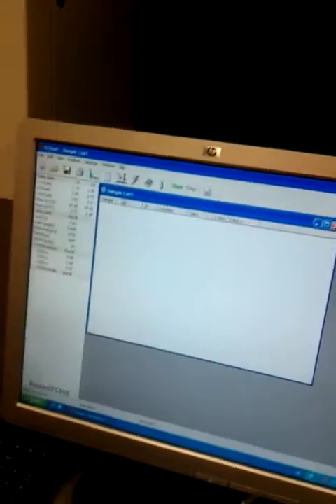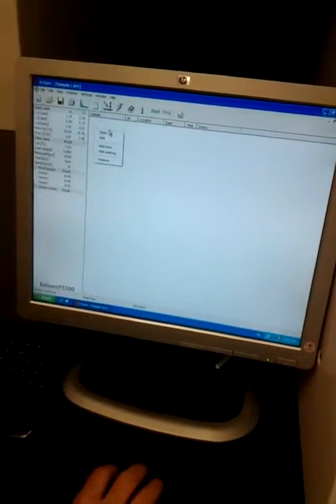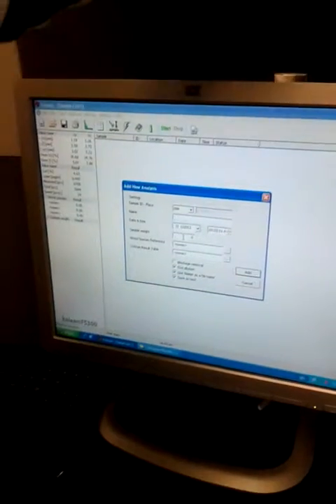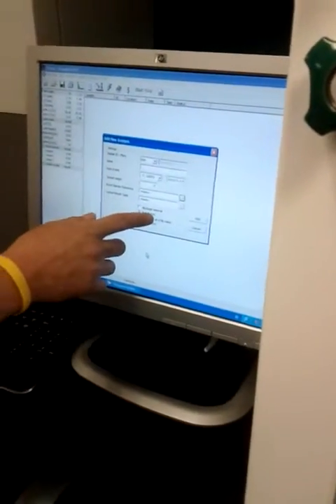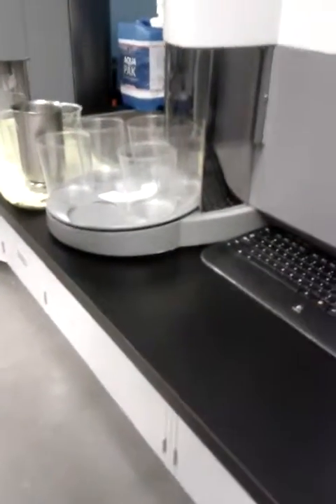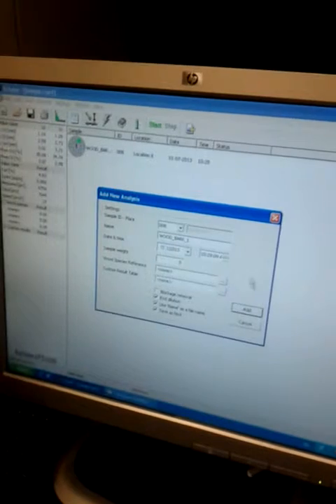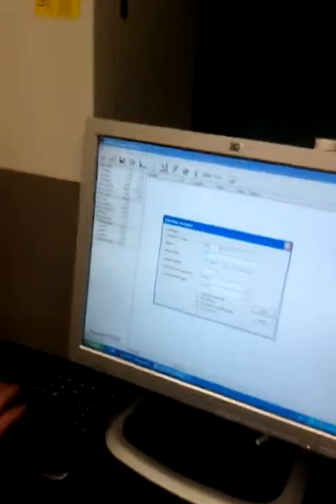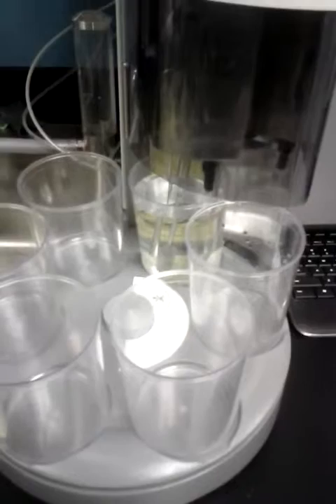Fiber extraction from wood.